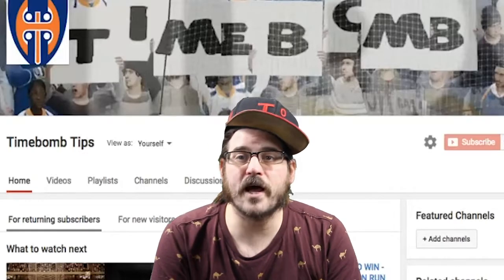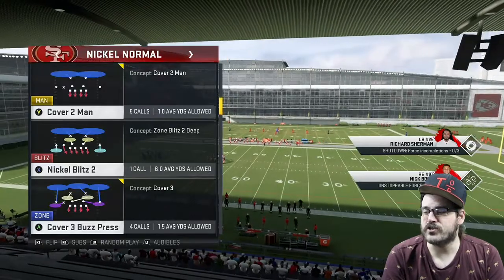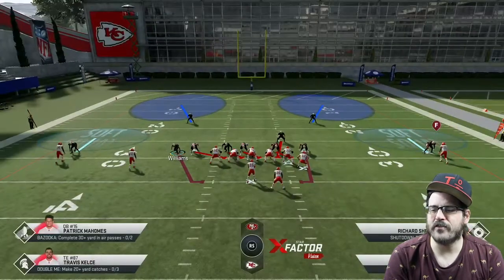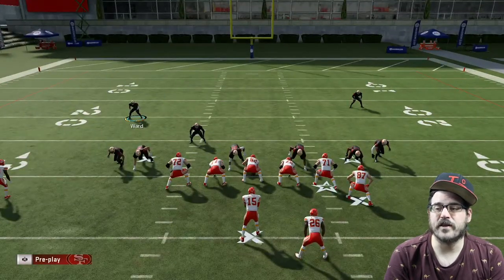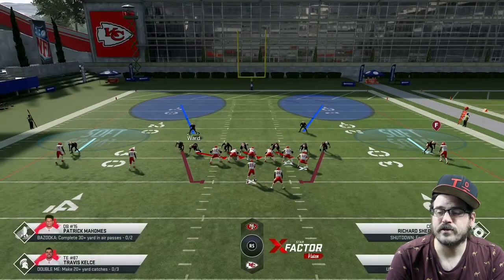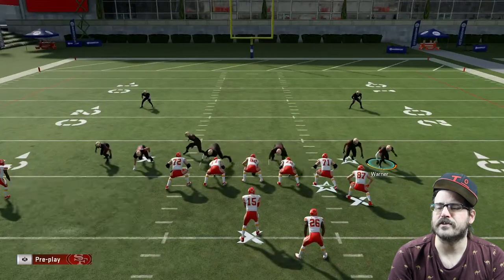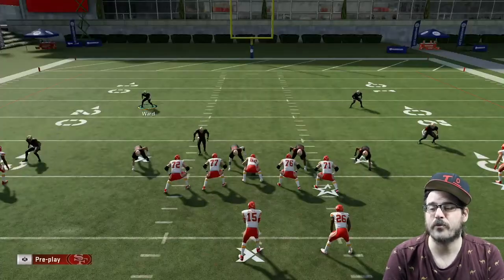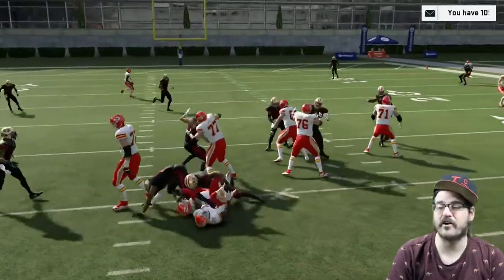NICKEL BLITZ 2 DEFENSE BREAKDOWN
In this video i do a breakdown of a defense that was huge in madden 17 and can still work great in 20!